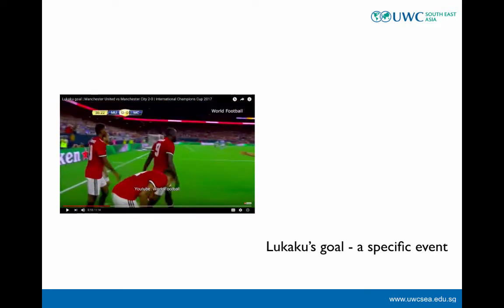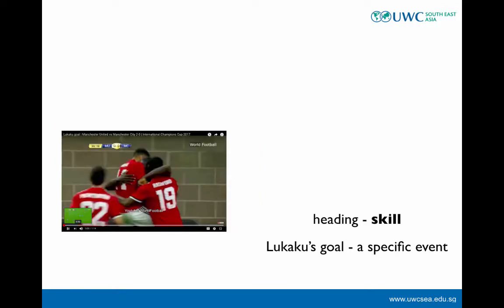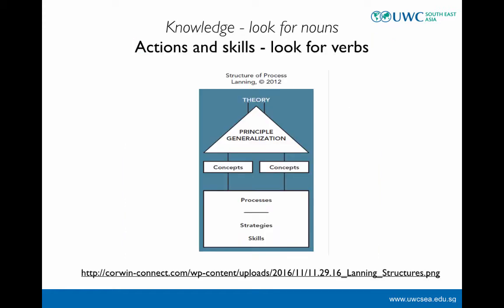Concepts for actions and skills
A short introduction to Concept for actions and skills in Concept Based Teaching and Learning